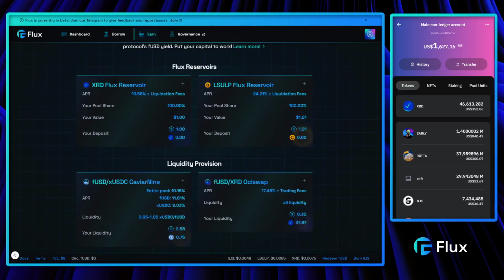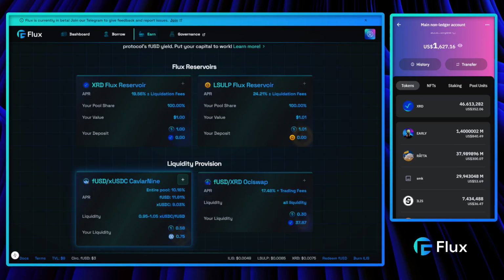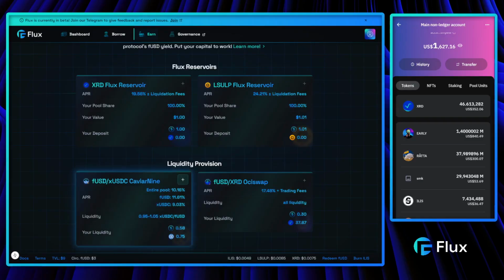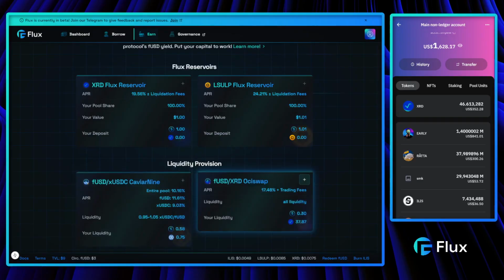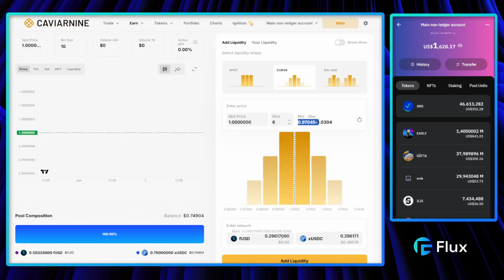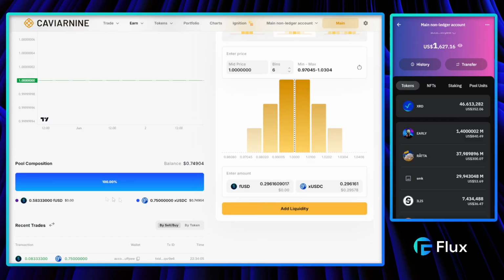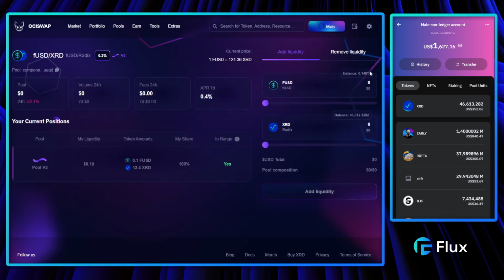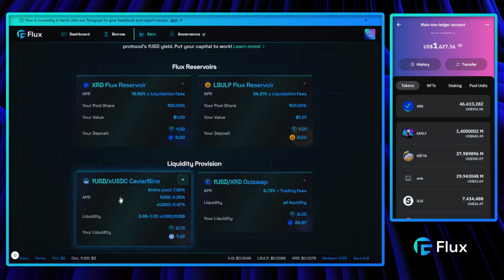How to Earn on Flux by Providing Liquidity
more questions? join our telegram